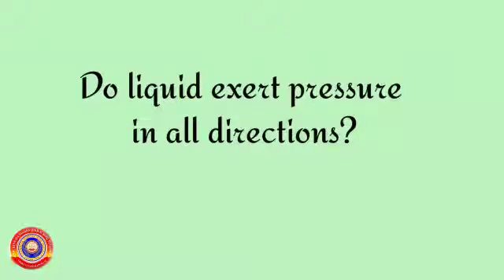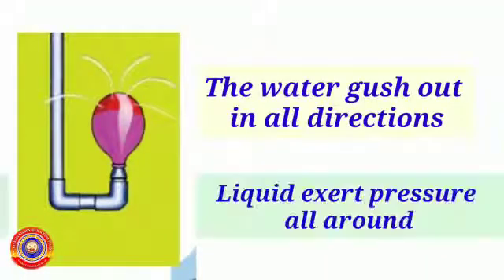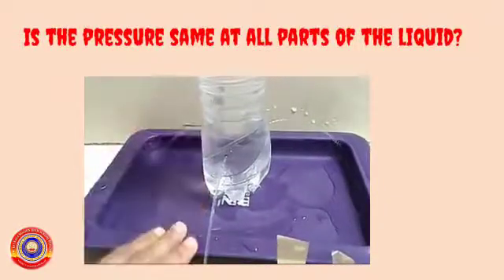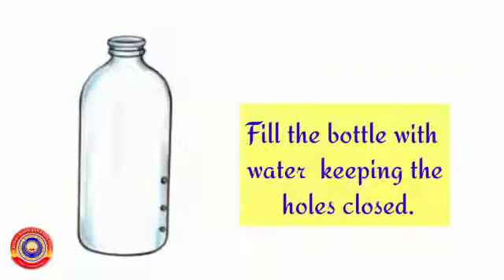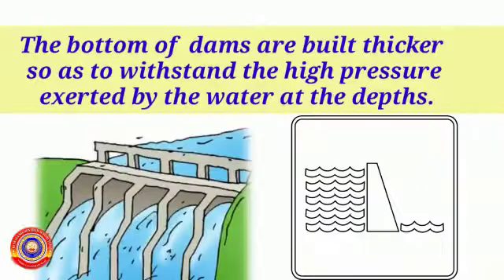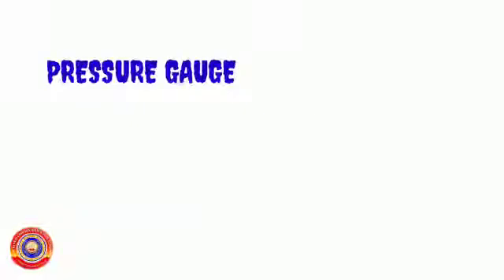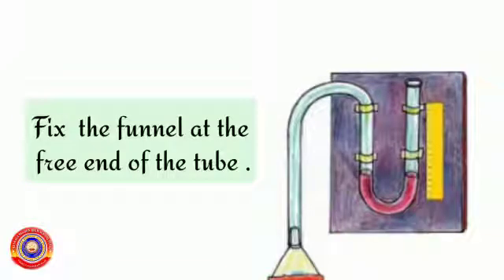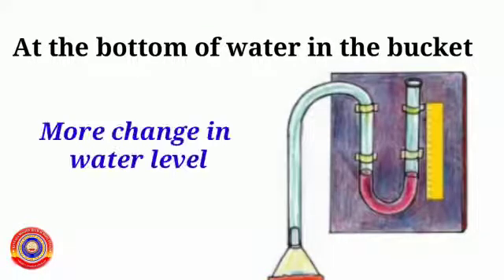KRSMA#Standard 7 Basic Science Part 4 Chapter 7 Pressure In Liquids And Gases